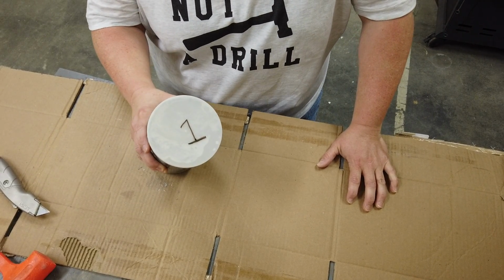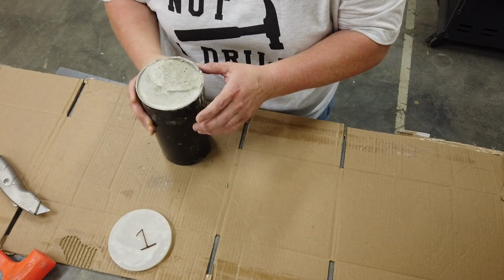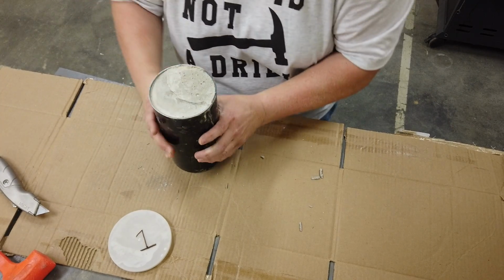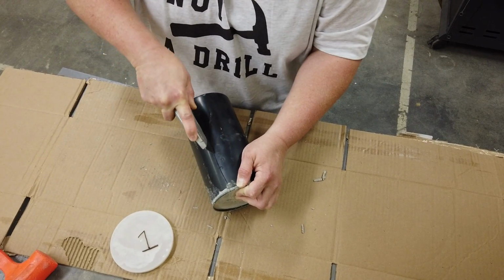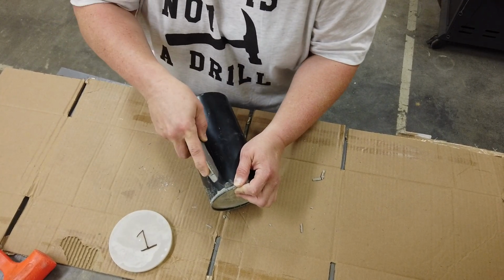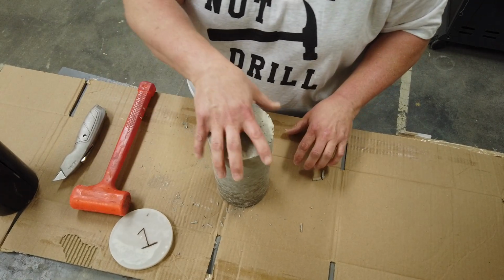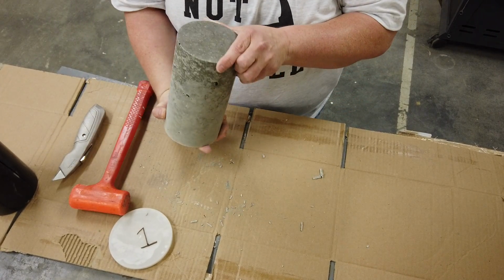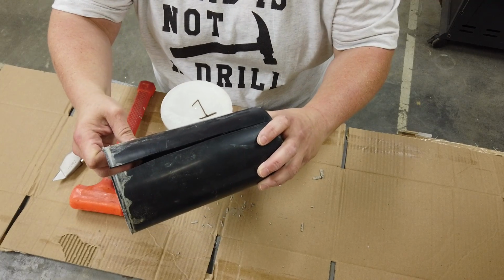S20 Team 1 demolding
This video shows how to remove a mold from a cylinder and demonstrates the process with Team 1's cylinder.